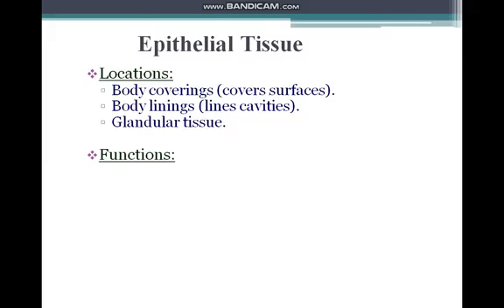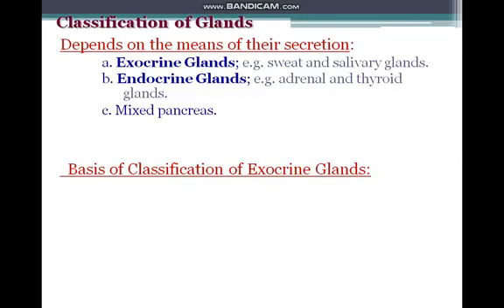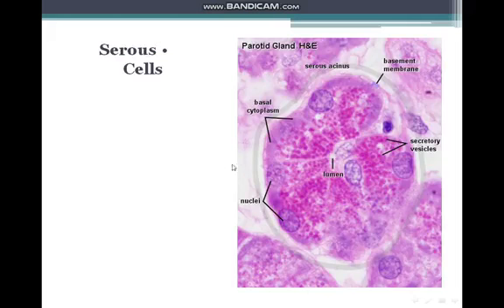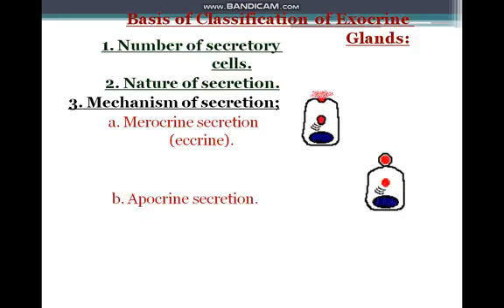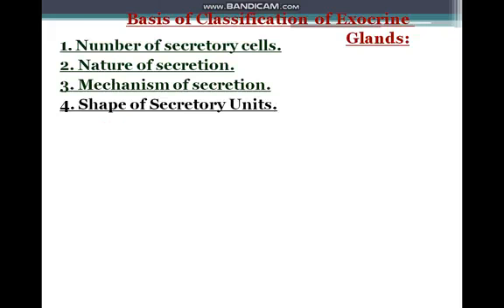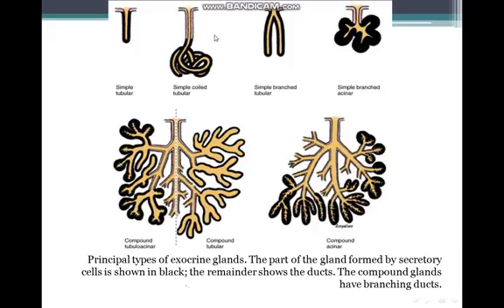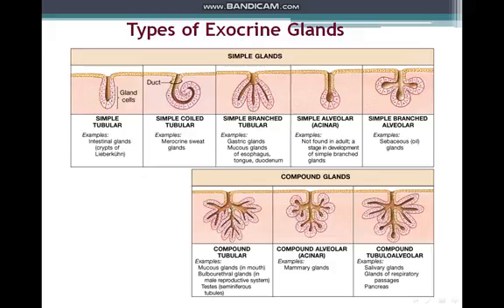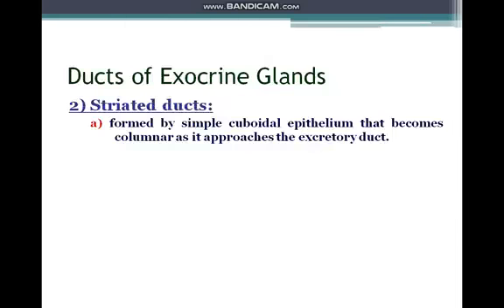epith glands 1 avi